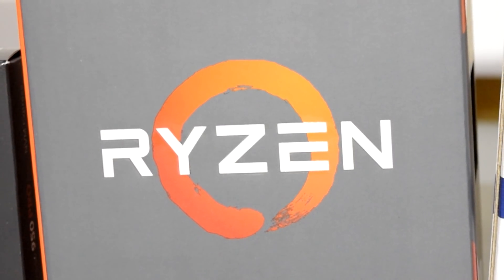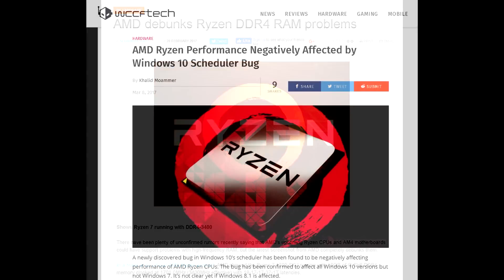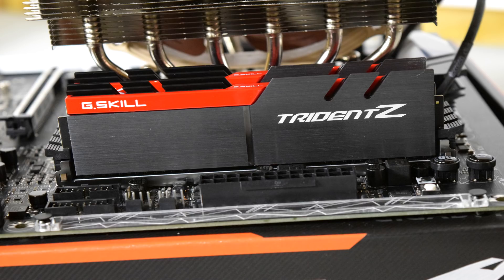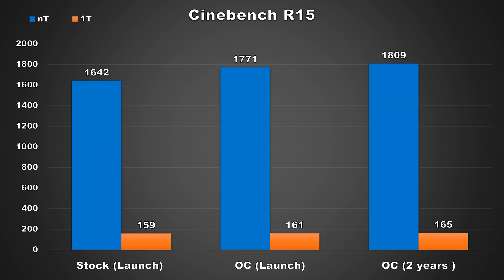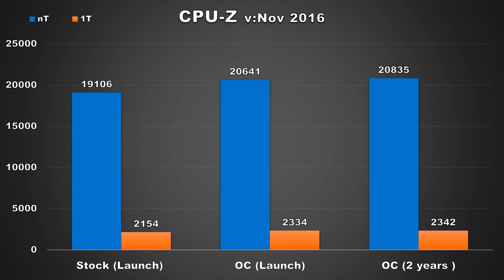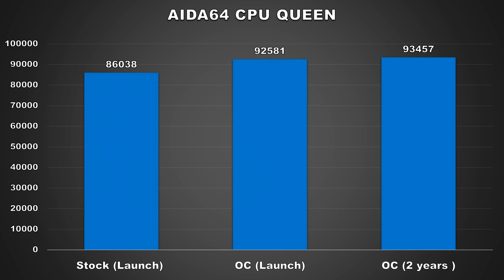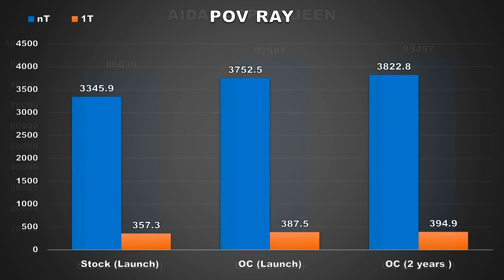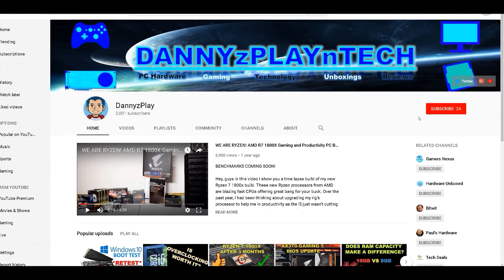Have AMD's Ryzen Processors Become Faster Since Launch?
In this video, I'll be revisiting some CPU benchmarks which I conducted around the time Ryzen 1st gen was released. I'll be comparing the new scores with the older results to see if there's any improvement and if so, how much of an improvement there is.

System Specifications
CPU: AMD Ryzen 7 1800x
CPU Cooler: Noctua NH-D15 SE AM4
RAM: G Skill Trident Z 16GB(2x8GB) 3333MHz CL14
Motherboard: Gigabyte Aorus AX-370 Gaming-5
Graphics Card: EVGA GTX 1080 TI SC Black
SSD: Samsung 950 PRO M.2 NVME SSD (Boot Drive)
SSD2: Crucial MX 300 525GB
HDD2: Western Digital Caviar Blue 1TB
HDD3: Seagate Barracuda 3TB
PSU: EVGA SuperNOVA 750 G2 80 plus GOLD Power Supply
CASE: Corsair Carbide Series AIR 740
Monitor: BenQ XL2730Z 144Hz 1440P
OS: Windows 10 Pro 64-bit

Buy the new AMD 2nd generations Ryzen CPUs here
Ryzen 7 2700X
Ryzen 7 2700
Ryzen 7 2600X
Ryzen 7 2600
Ryzen 5 2400G
Ryzen 3 2200G